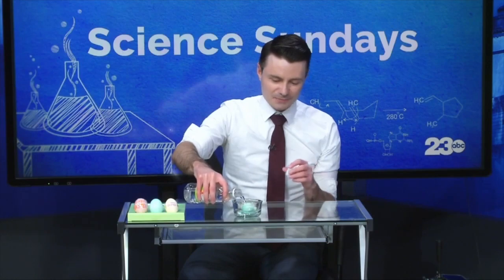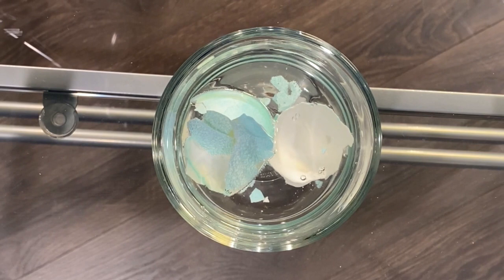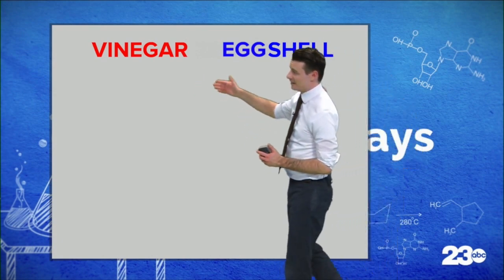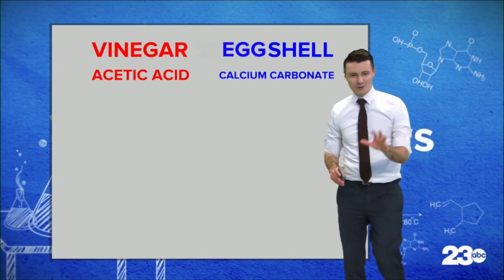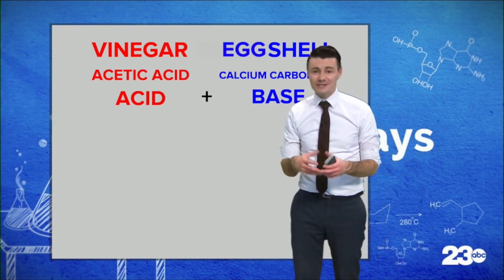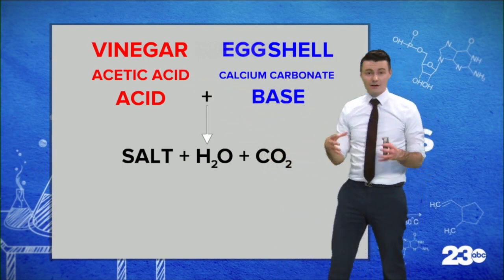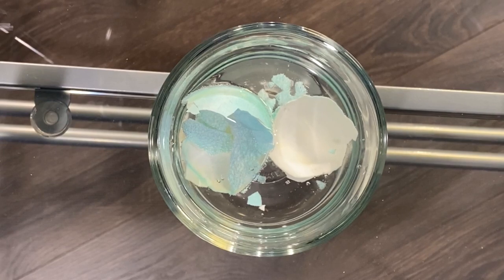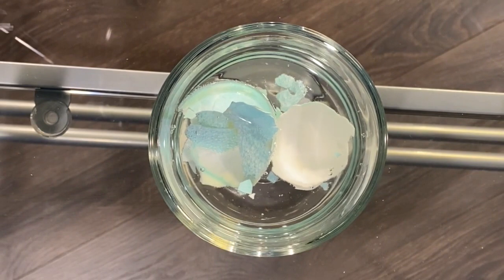Science Sundays: Chemical Reaction with Easter eggs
This is the time of the year when many of us find our fridge filled with colorful, hard-boiled Easter eggs. Once you’ve peeled and eaten the egg, the painted eggshell usually goes to waste. But in this Easter edition of Science Sundays, we use that shell to learn about chemical reactions.